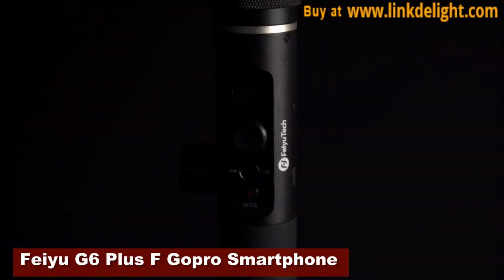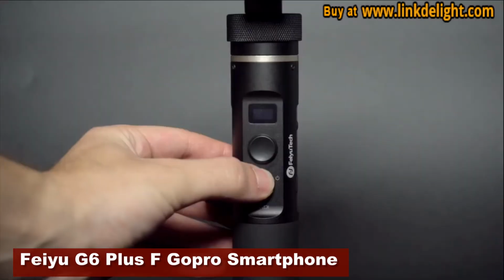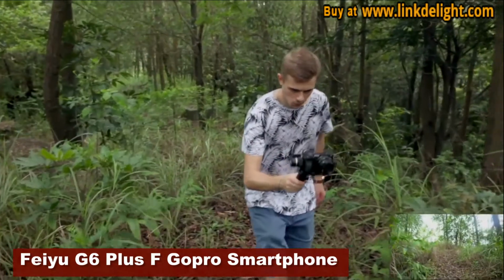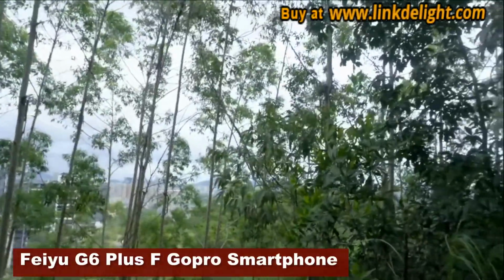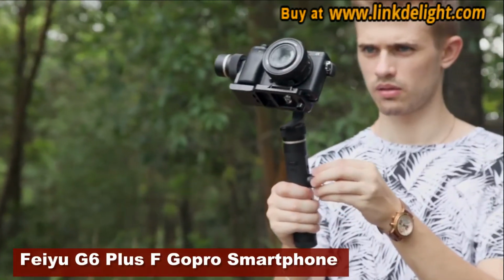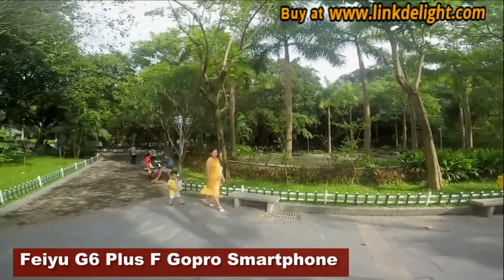Feiyu G6 Plus 3-Axis Handheld Gimbal for Gopro Smartphone